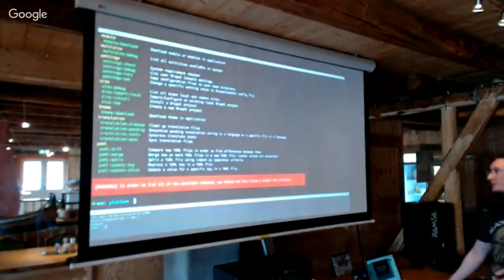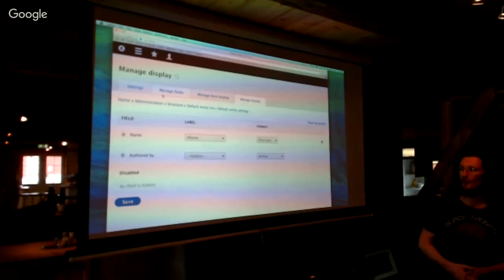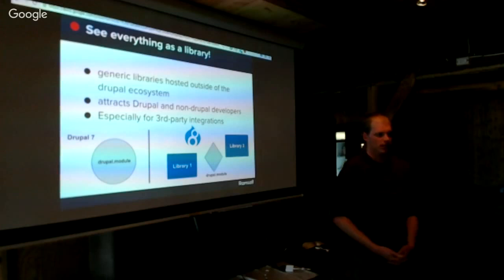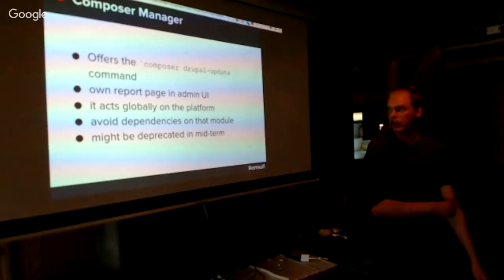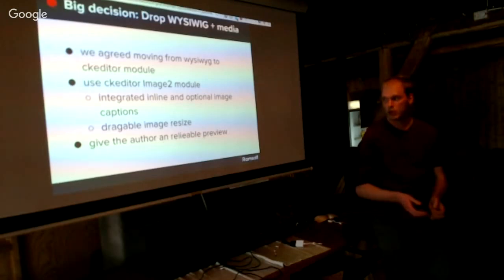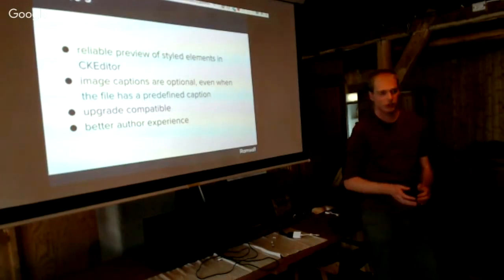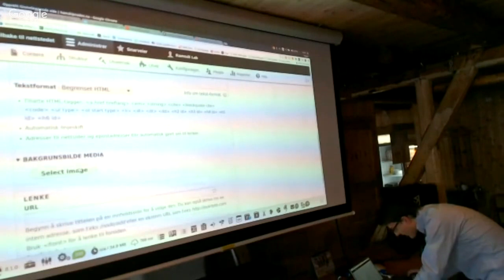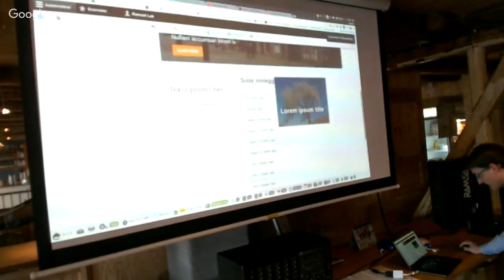DrupalCamp Lofoten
Program:
13:00 - 14:00
How to get most out of Drupal console?    Marlon
Composer is taking over Drupal 8 Stephan Zeidler

14:05 - 14:50
The fate of one CKEditor body field for all. Stephan Zeidler
Paragraphs to rule them all. Øystein Lygre